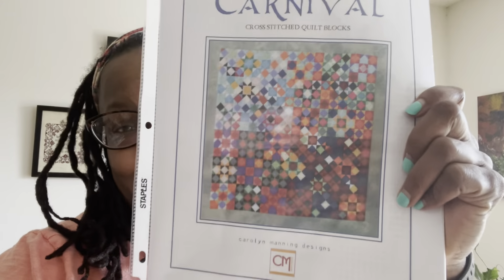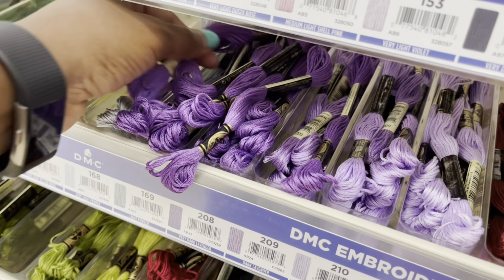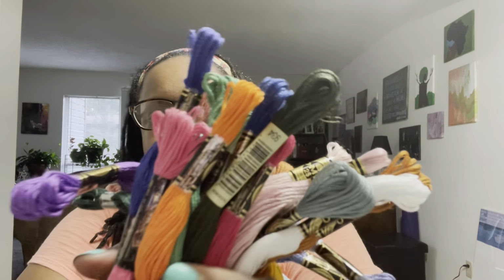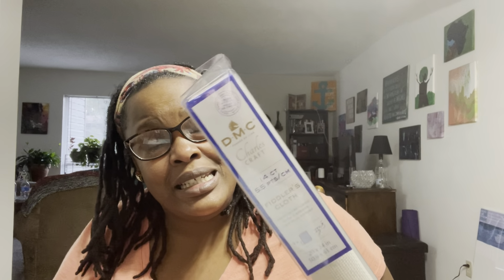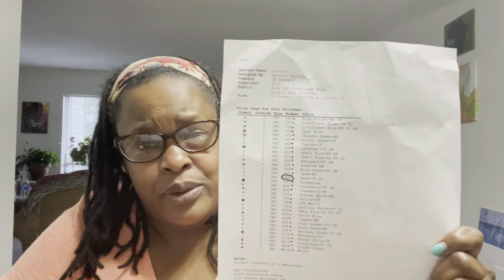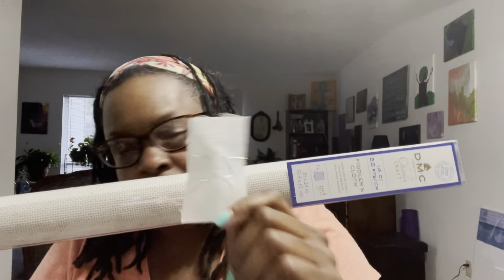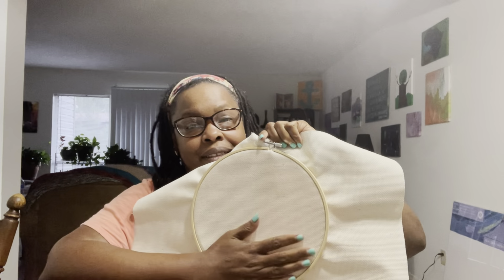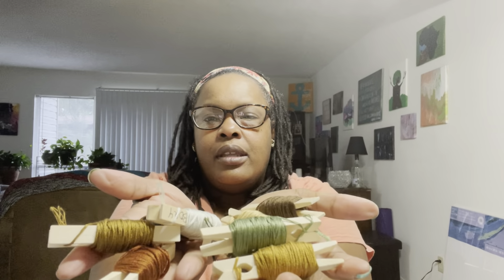What’s This Crazy Thing?